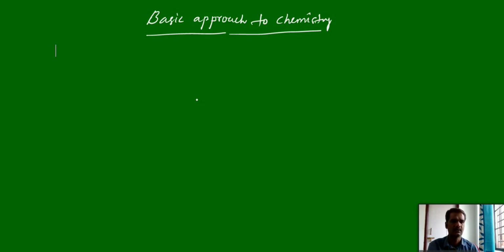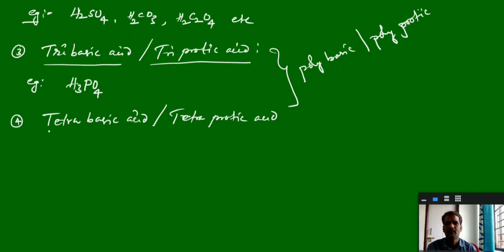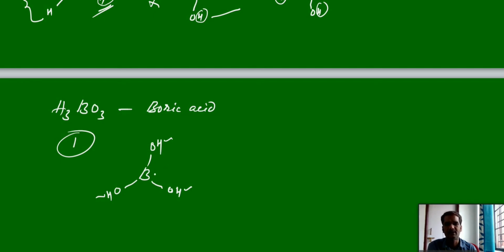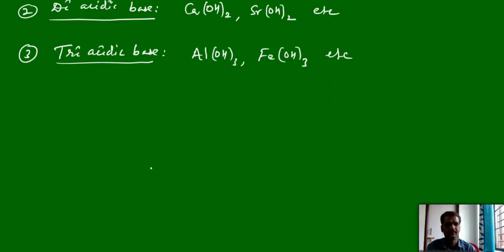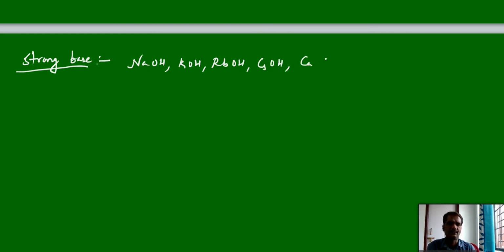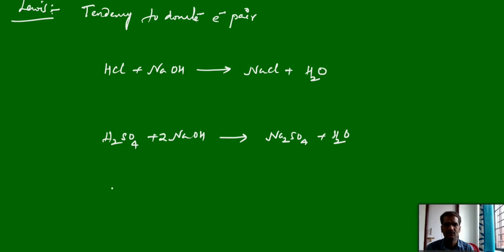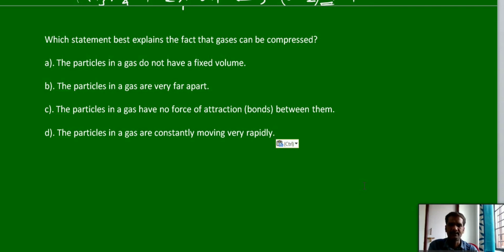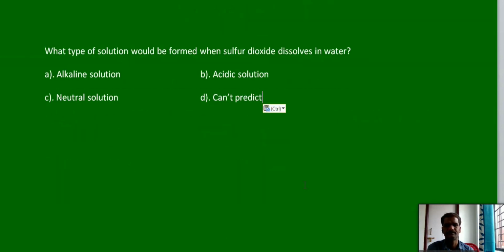Class 11 Bridge course #2 Acidity and Basicity